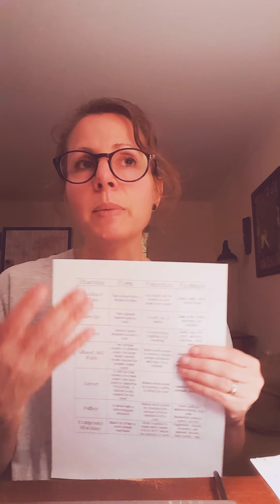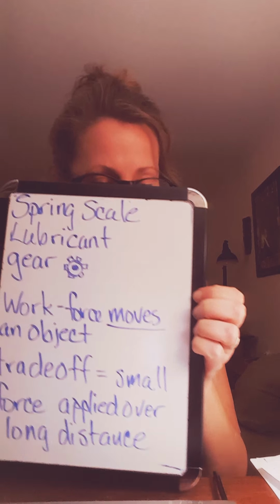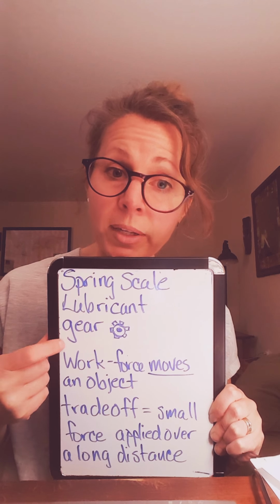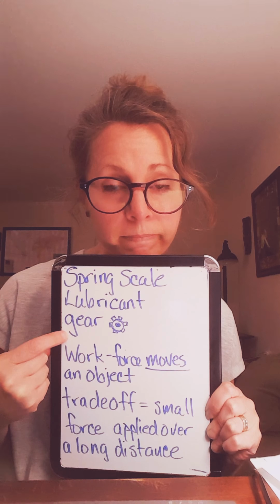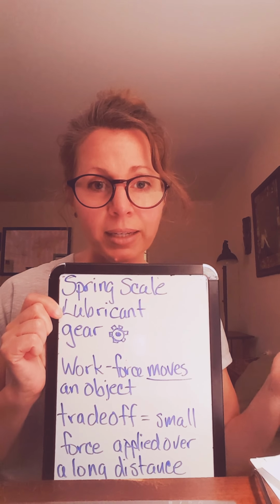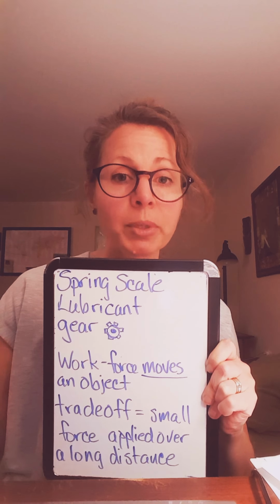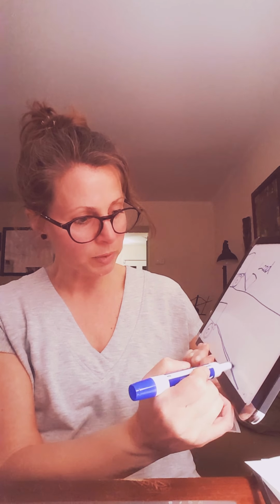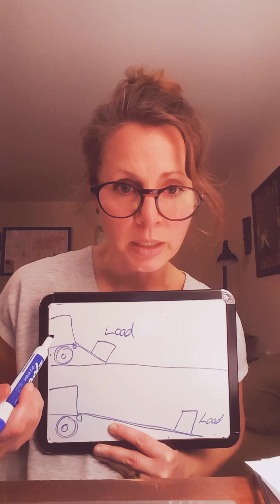Simple Machine Study Guide 3/30